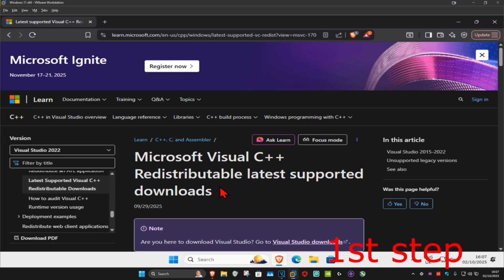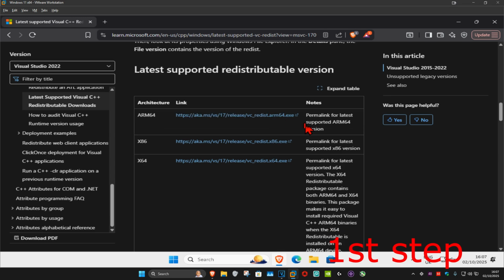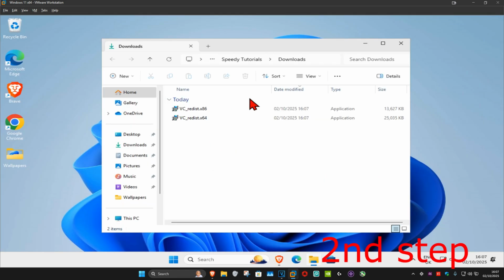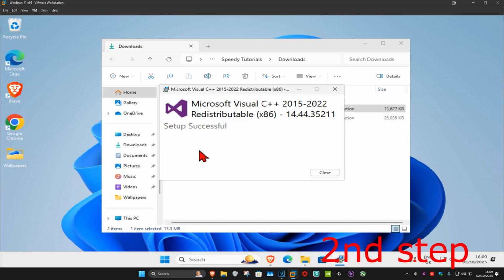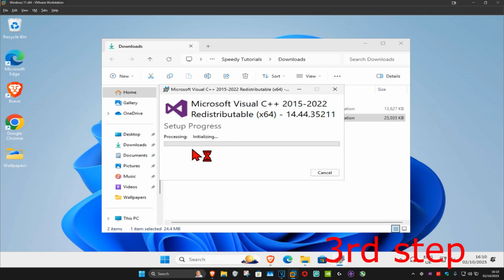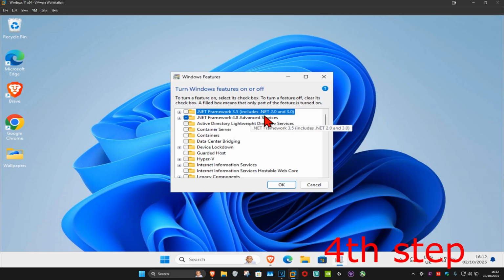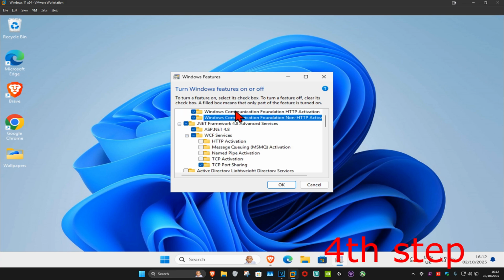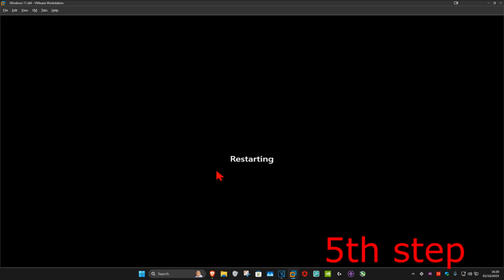How To Fix .NET Runtime Error 1026, Exception Code c00000fd in Windows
In this tutorial, I’ll show you how to fix the ".NET Runtime Error 1026" and "Exception Code c00000fd" in Windows. This error is commonly caused by issues with the .NET Framework, such as missing files, corrupted components, or conflicts with other software.

Issues addressed in this tutorial:
Fix .NET Runtime Error 1026
Resolve Exception Code c00000fd
Repair corrupted .NET Framework installation
Fix issues with .NET applications